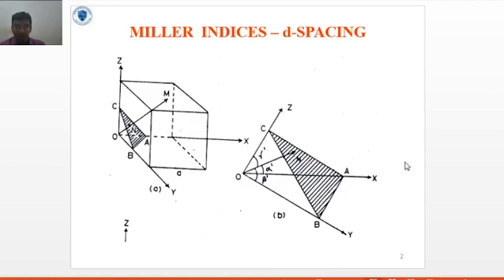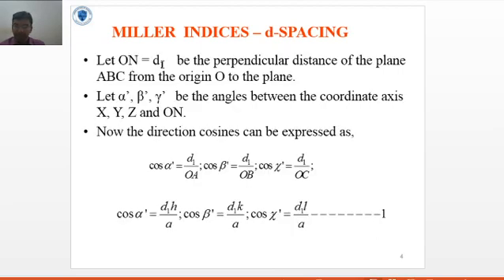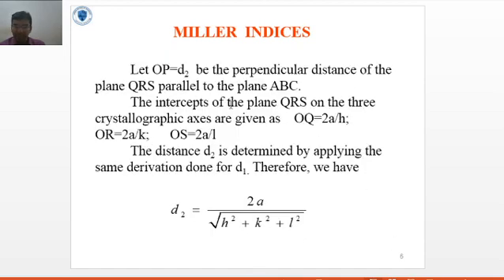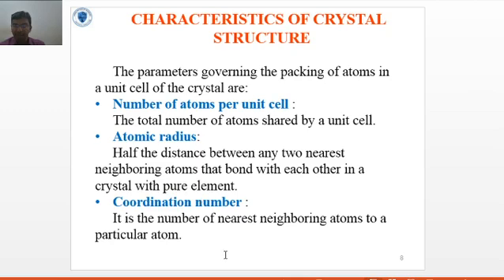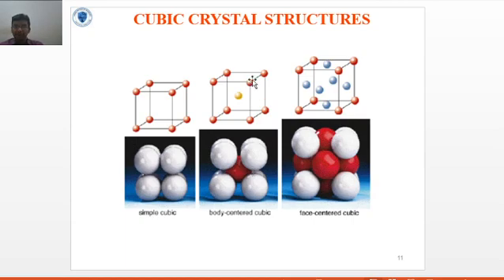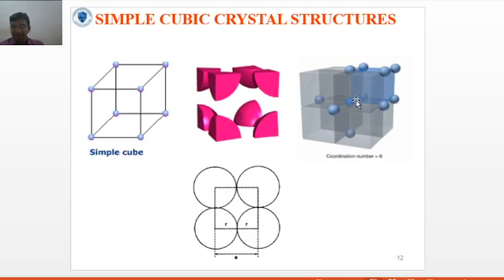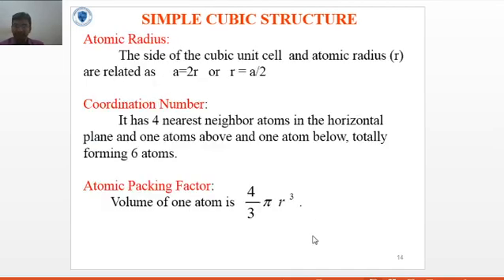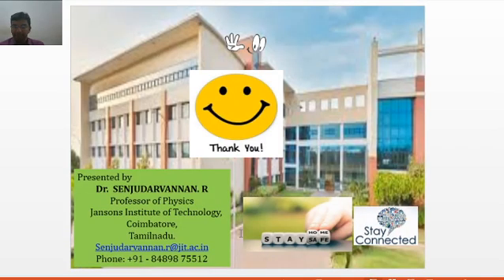Unit 5 Inter planar distance d